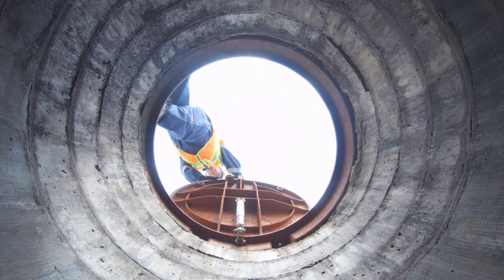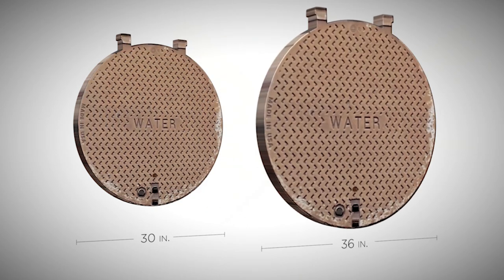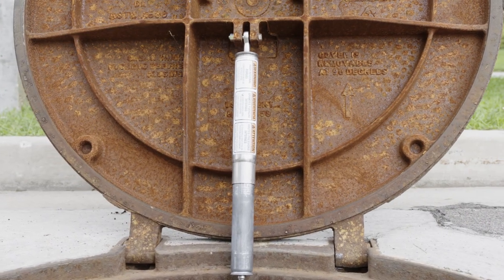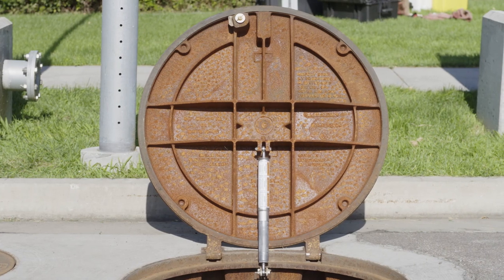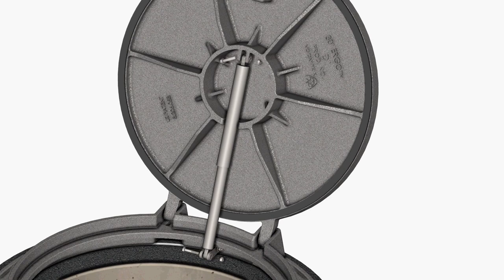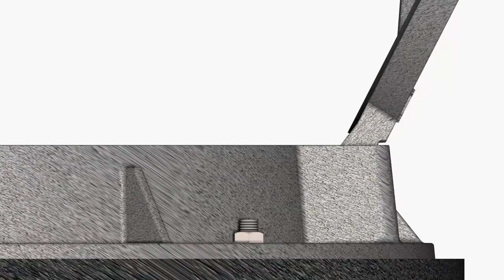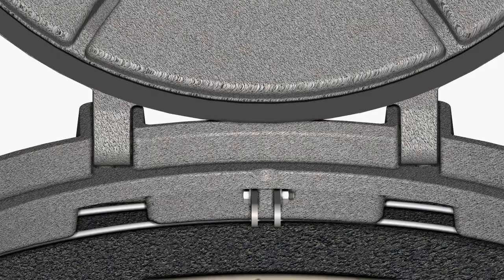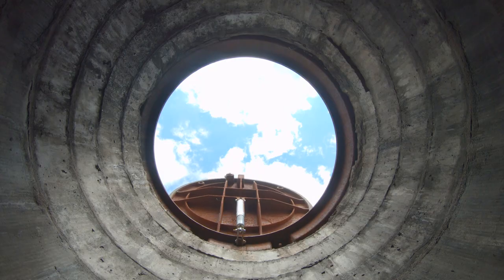ERGO® XL Access Assembly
EJ hinged manhole covers and frames are the ergonomic solution for accessing your underground infrastructure. Choose the ERGO XL for 30" or 36" clear openings.

EJ is a registered trademark of EJ Group, Inc.